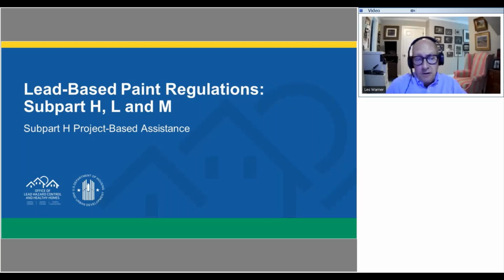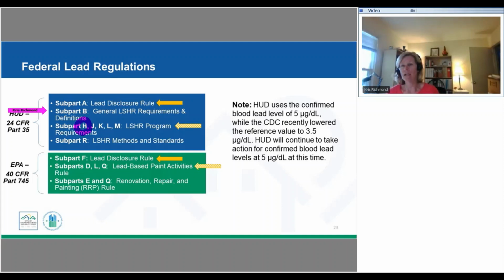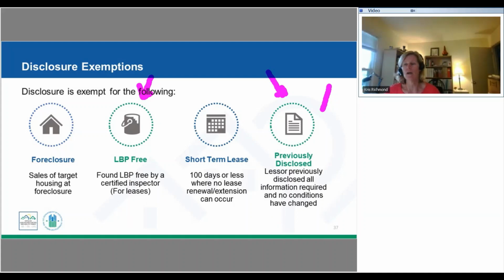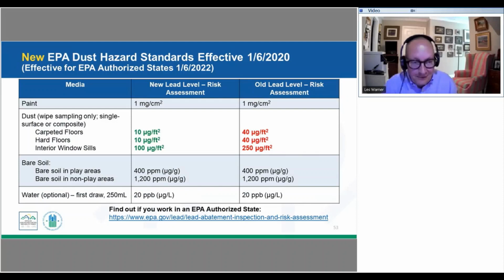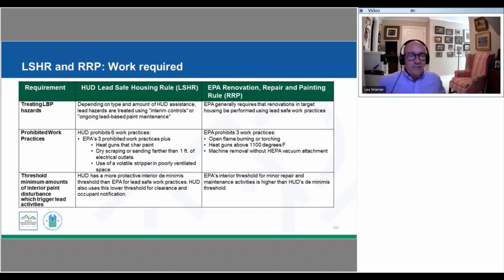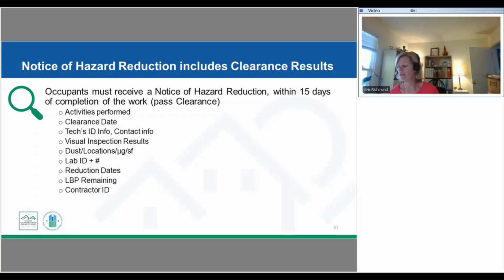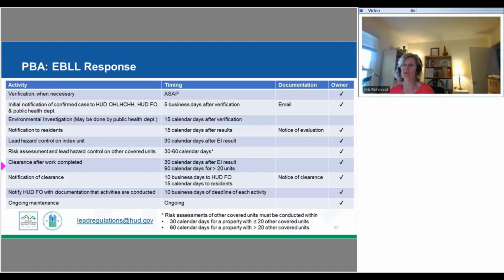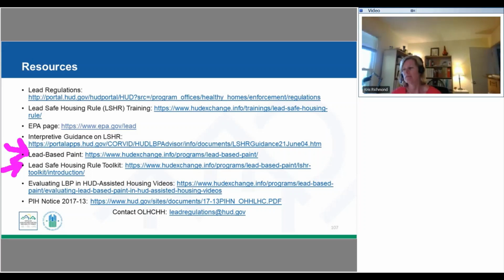Lead Safe Housing Rule Webinar Series - Subpart H Office Hour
This webinar provided guidance for participants to review federal lead regulations with a focus on the LSHR activities for project-based assistance (Subpart H).